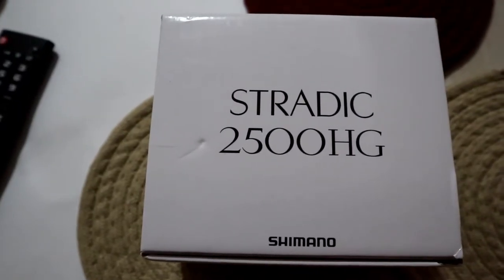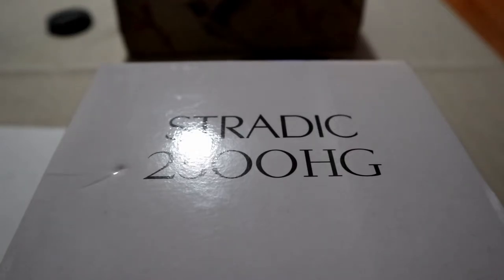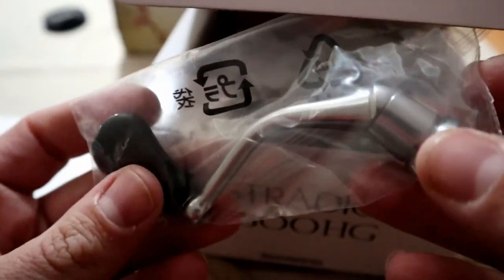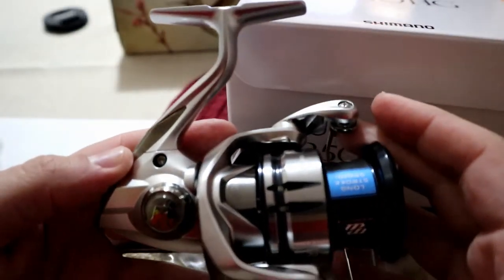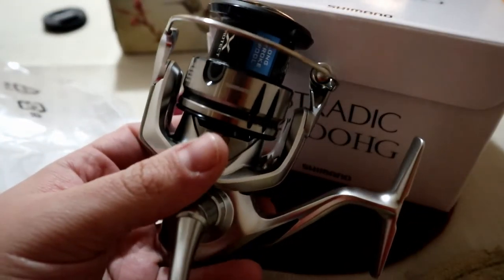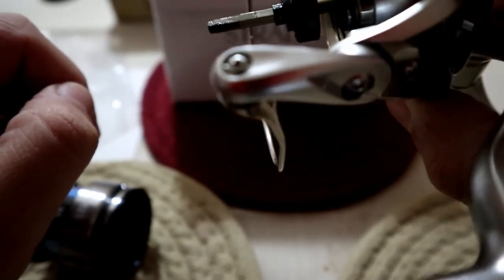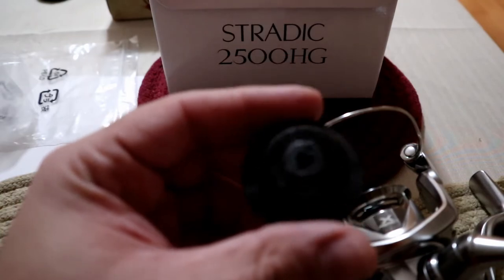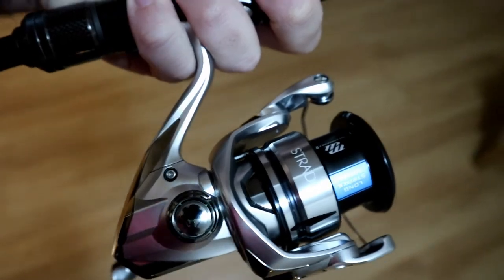NEW SHIMANO REEL UNBOXING!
Hey guys, just got a new reel and wanted to share it with you all. I wanted this reel since it came out.  Watch the video for the full reveal!

Listen to this track on SoundCloud Support LiQWYD List of tracks by LiQWYD: LiQWYD Sunshine, LiQWYD Forest, LiQWYD Explore, LiQWYD Roads, LiQWYD Morning, LiQWYD Night Out, LiQWYD Love Life, LiQWYD Feel,